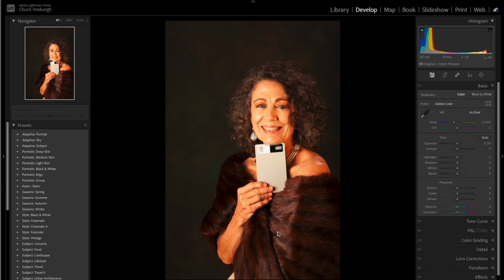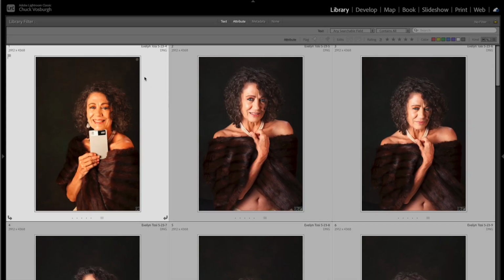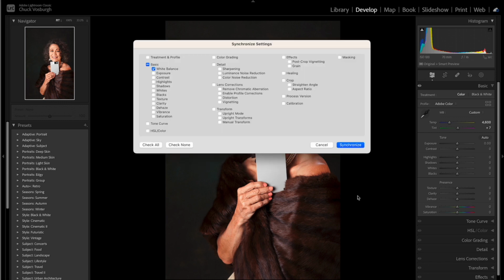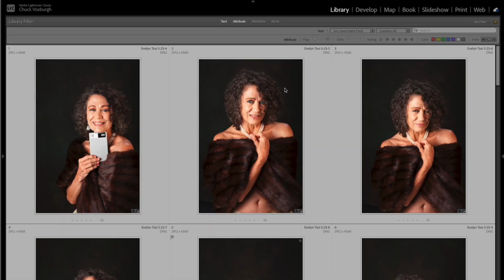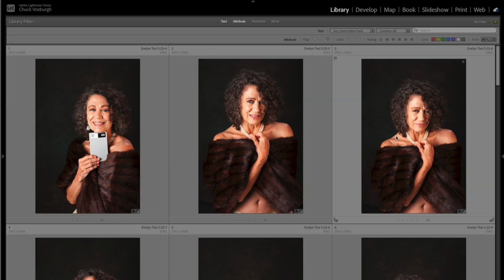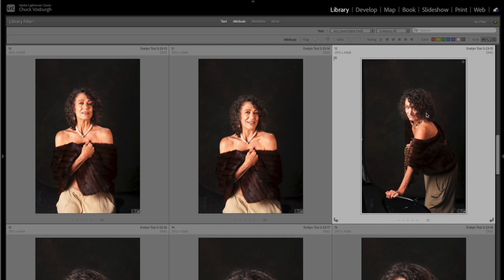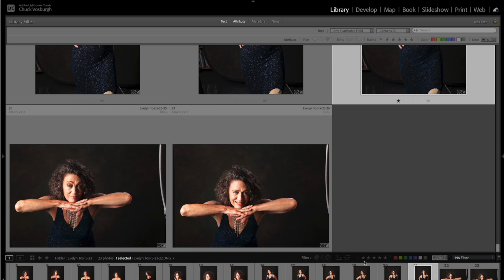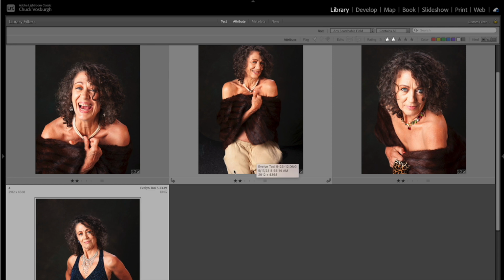Color Balance and Choosing the best image in Lightroom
Here's how to get started in Lightroom by setting the color balance for all your images and how to choose the best ones quickly